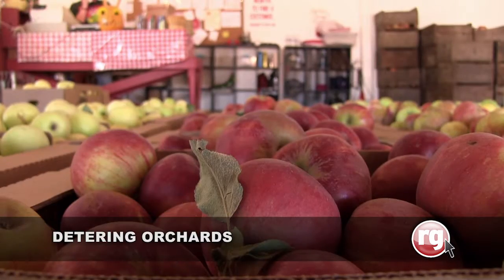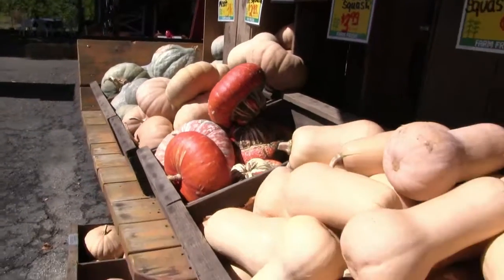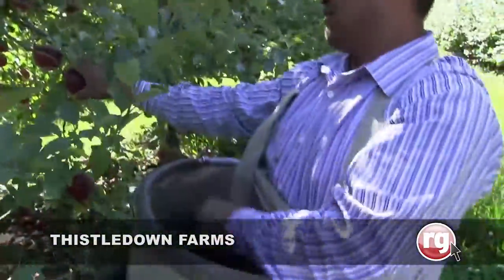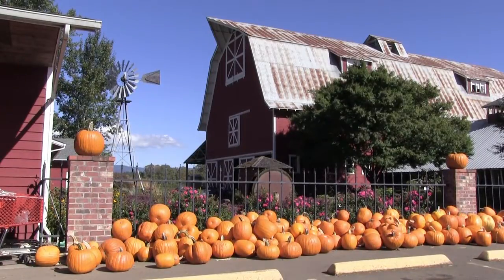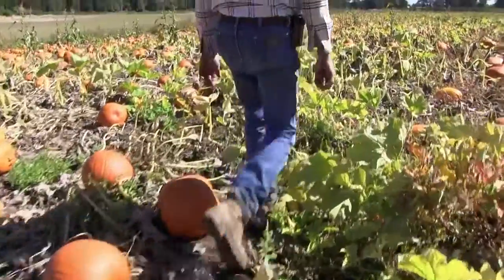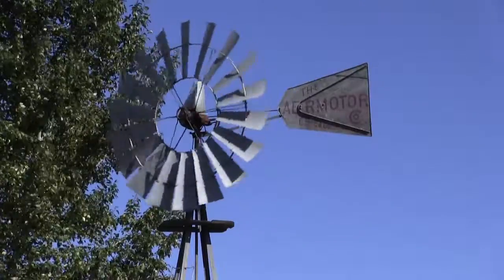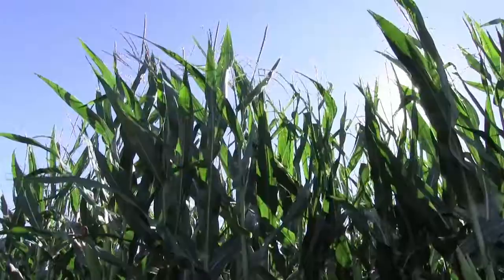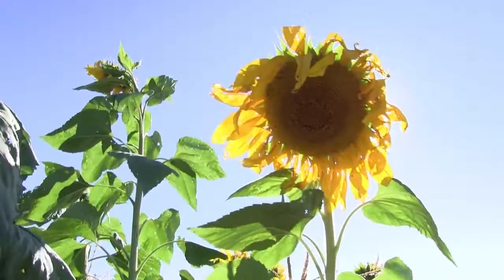Harvest Season in Lane County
Lone Pine Farms, Thistledown Farms and Detering Orchards are among local farms gearing up for the busy October harvest season with fall activities, seasonal treats and abundant produce such as pumpkins and apples.  (Kelly Lyon/The Register-Guard)